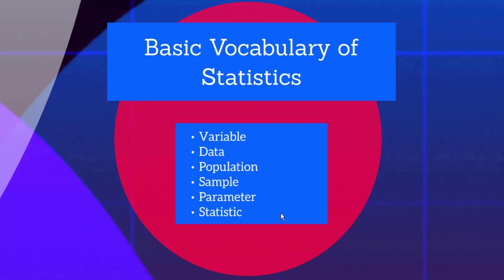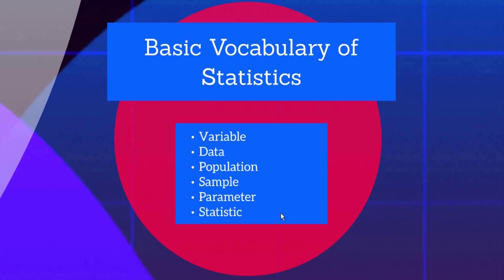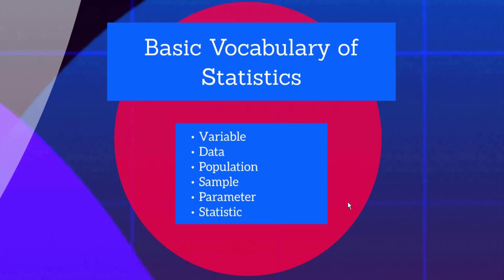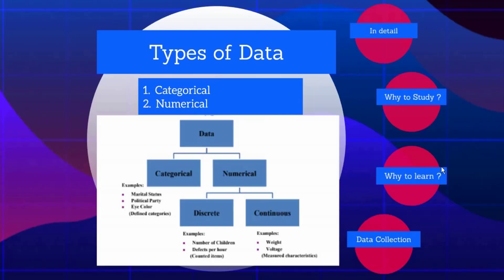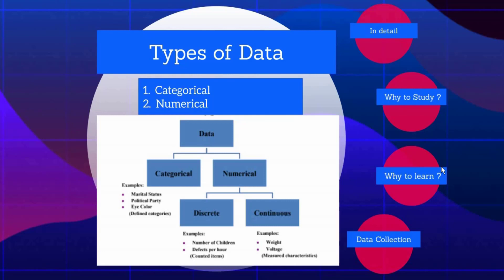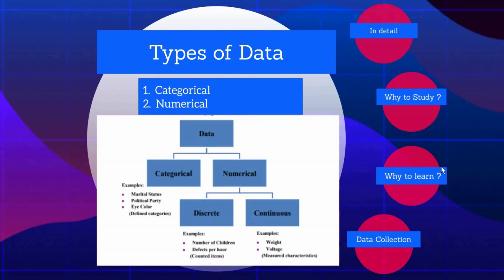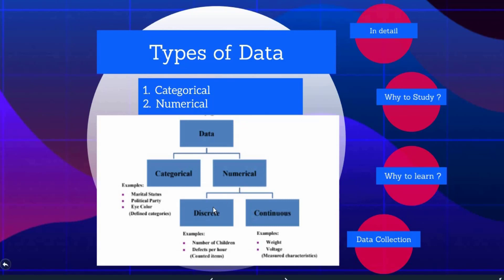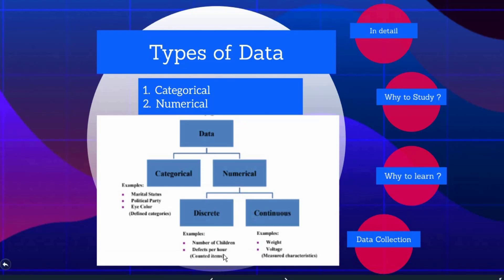Population vs Sample | Types of Data | Statistics -2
In this video you will know the difference between population and sample. You will get introduced to different types of Data

 Enjoy complete series.